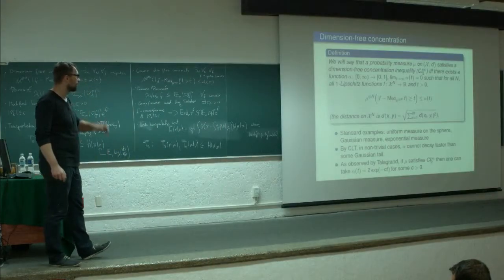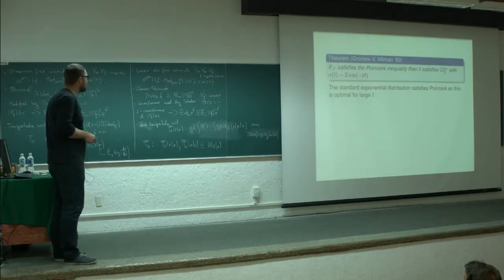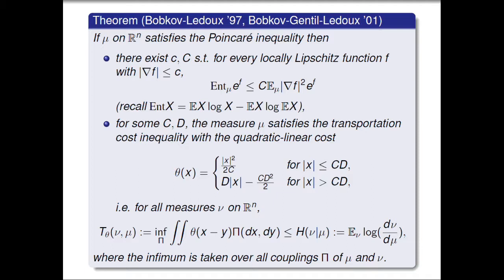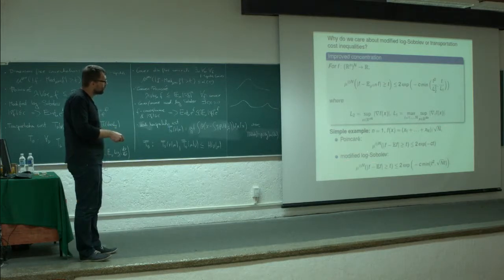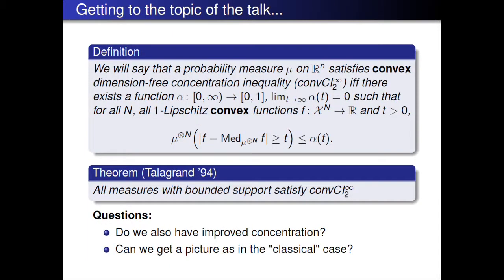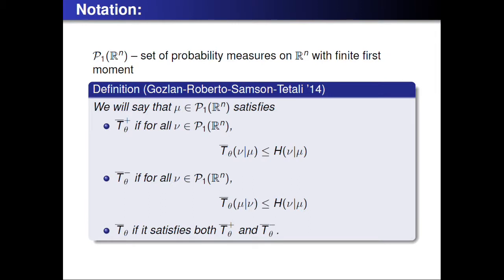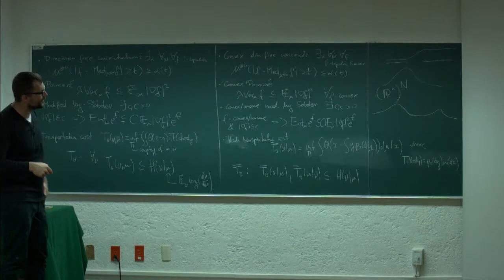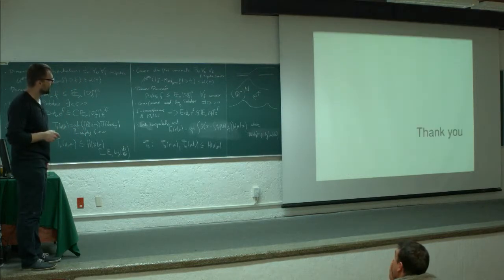On the convex Poincaré - Radoslaw Adamczak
On the convex Poincaré inequality and weak transportation inequalities - Radoslaw Adamczak. University of Warsaw and Polish Academy of Sciences, Poland.